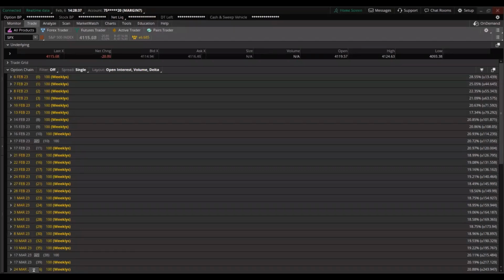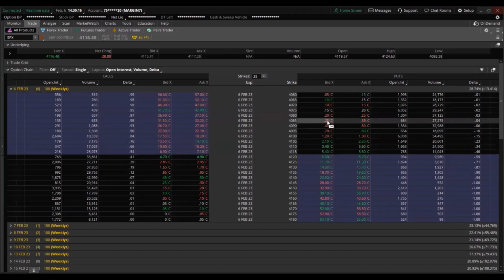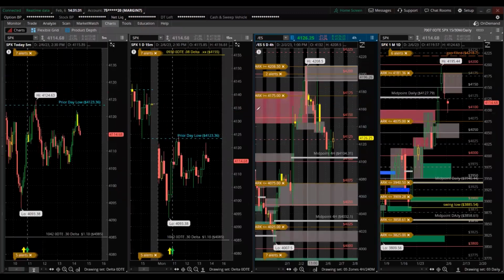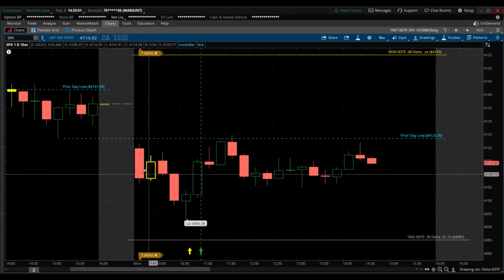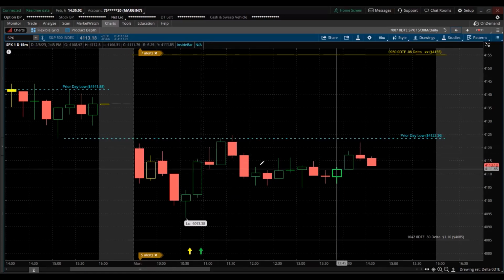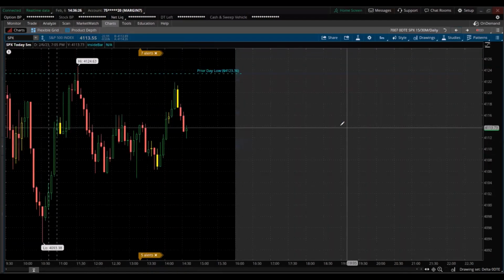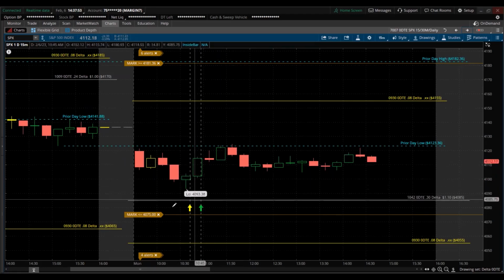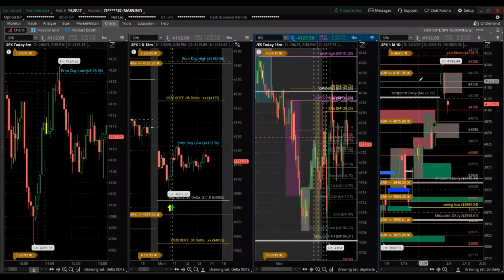WATCH DAY TRADING 0DTE OPTIONS SPX BEGINNERS GUIDE TUTORIAL HOW TO START STEP BY STEP TUTORIAL